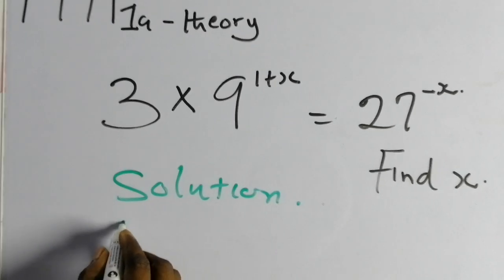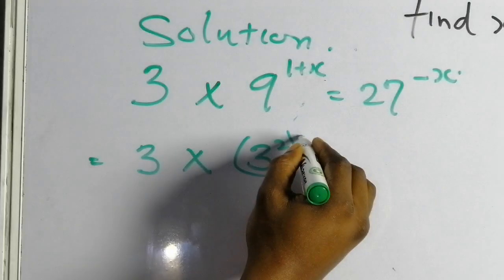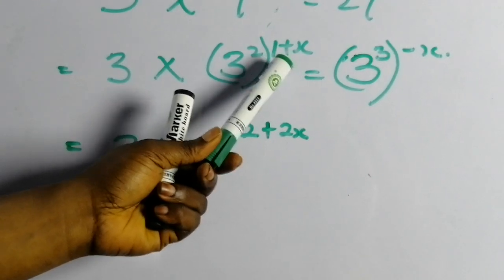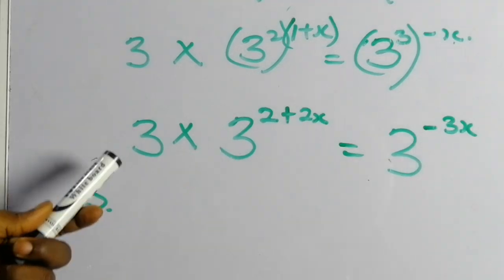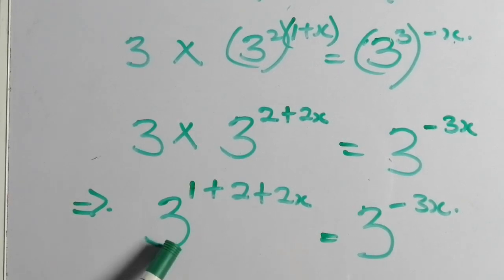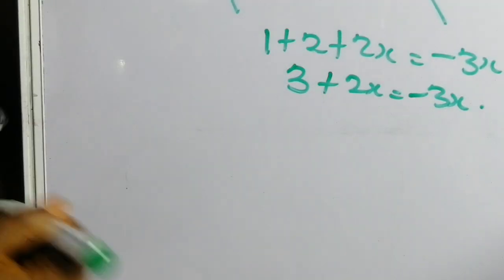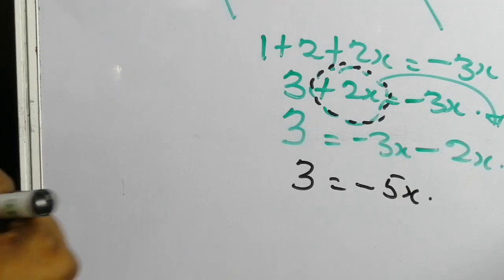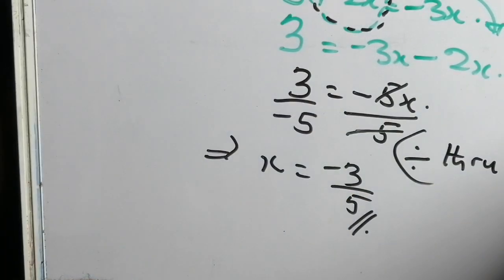Mathematics - QUESTION 5 SOLVED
For SSCE, SS1, SS2, SS3, GCE, WAEC, NECO, JAMB, POST JAMB, UTME, POST UTME, GSCE